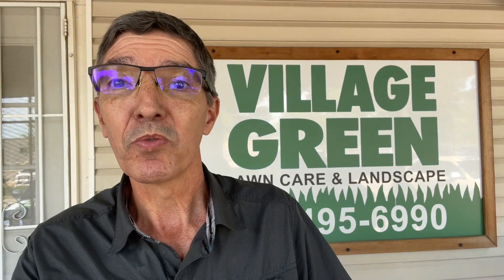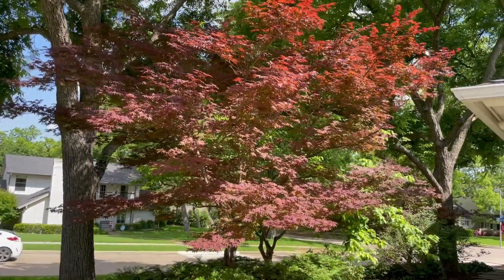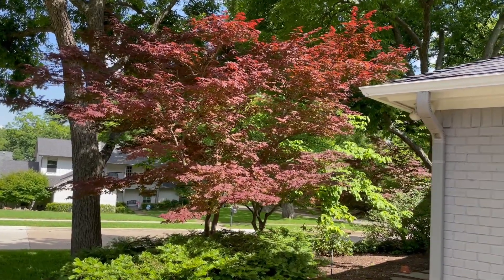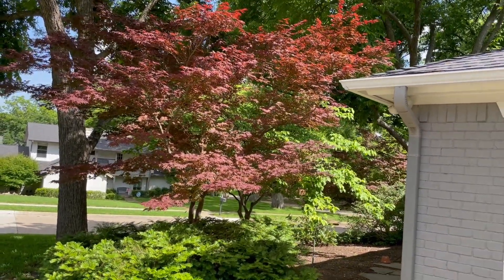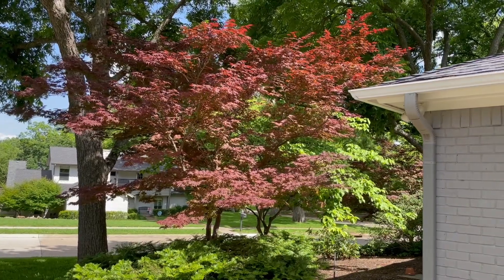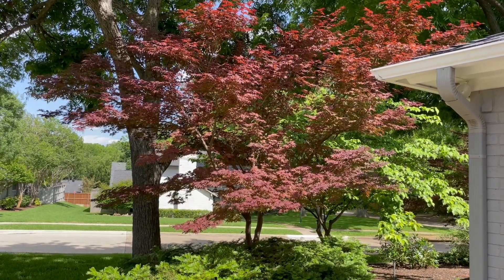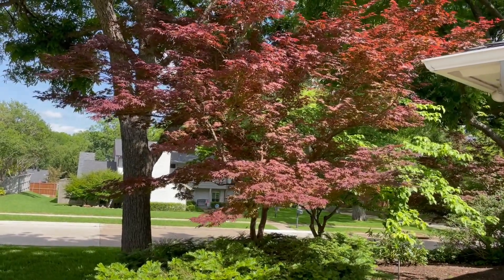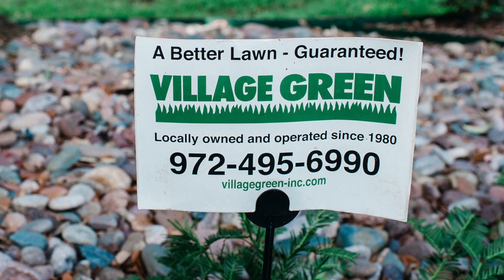Best Plants Series - Japanese Maple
We get many questions from customers on what our favorite plants to use in North Texas are. So many Ken has recorded a "Best Plants Series."

Today we wanted to show you one of our favorite plants to use, the Japanese Maple. It has to be one of my all-time favorite trees. Japanese Maples are what we call an understory tree. That means they like to be underneath another tree. Ideally, you'd like them to be in the shade so their leaves don't get crinkly during the heat of summer. They can do ok in the sun, but keep in as much shade as possible if at all possible. They can grow to be quite tall, but they are slow growers. They drop their red leaves in the winter, making this a spectacularly graceful tree.

If you have family or friends who would benefit from this video, please share it with them. You can also join our email list to receive important updates and other helpful information about all things lawn-related in North Texas.

And as always if you are looking for a company to help with your lawn or landscape, please give Village Green a chance to earn your business. Founded in 1980, we are a family-owned and operated lawn and landscape company. for more information.